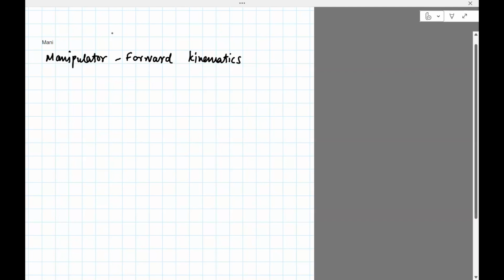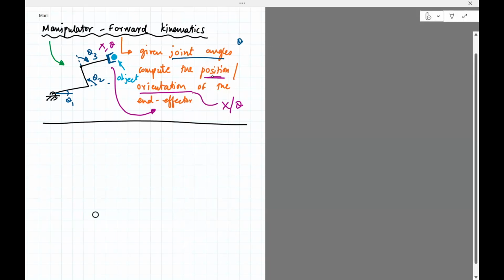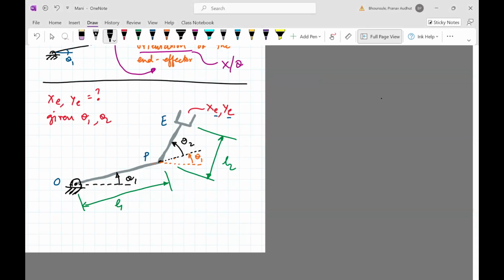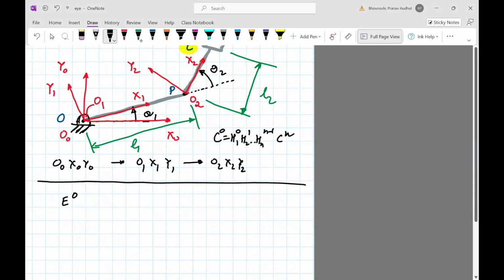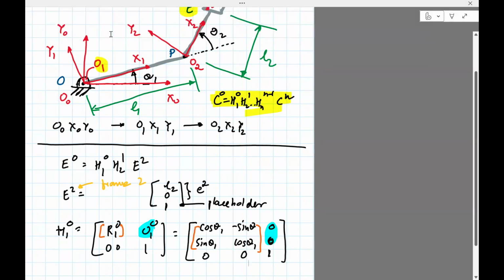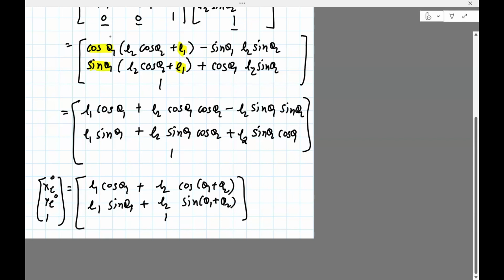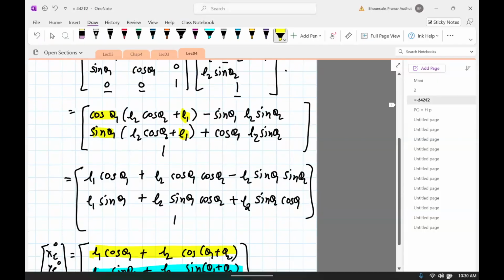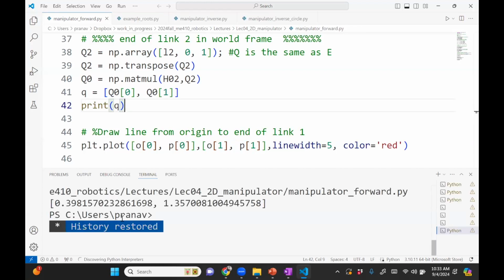Robotics Lec04: Forward kinematics of a 2-link manipulator (Fall 2024)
The video shows how to compute the end-effector position given the joint angles using homogenous transformations and compares it against the trigonometry solution. A compute code shows the visualization.